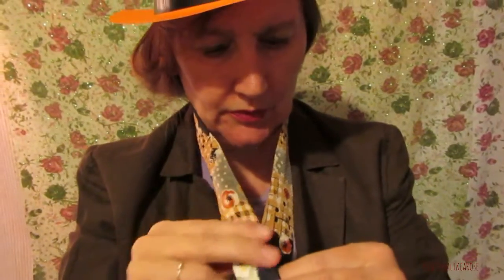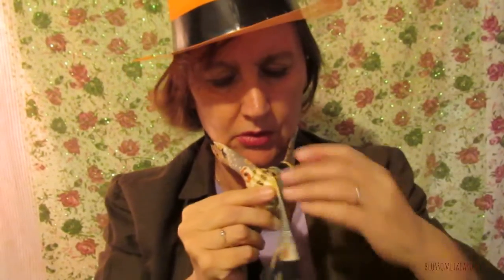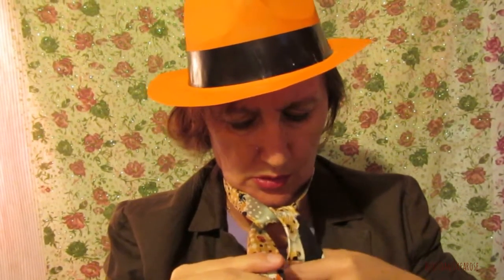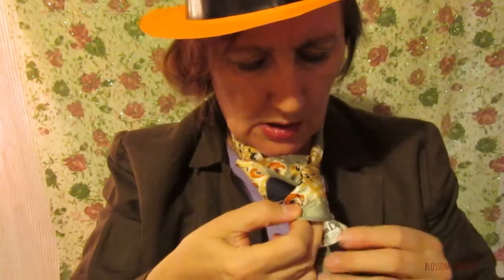Asmr *How to tie a tie*